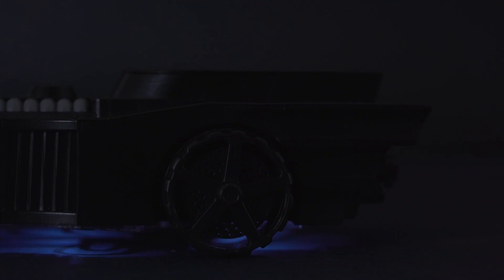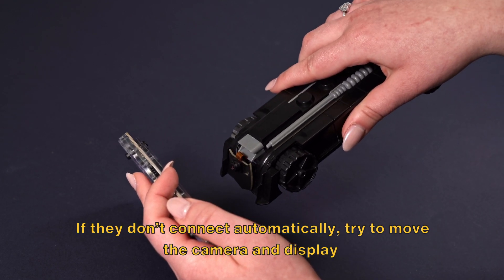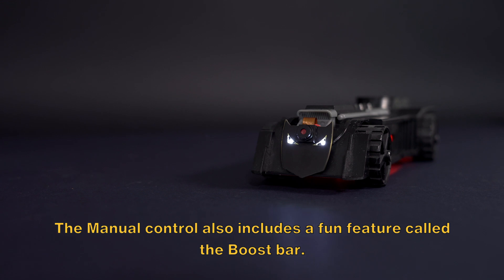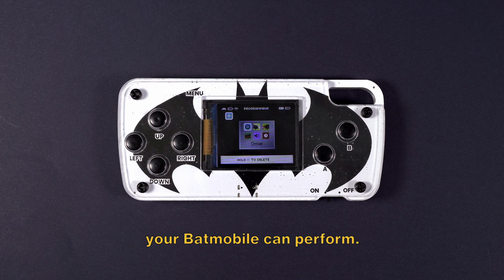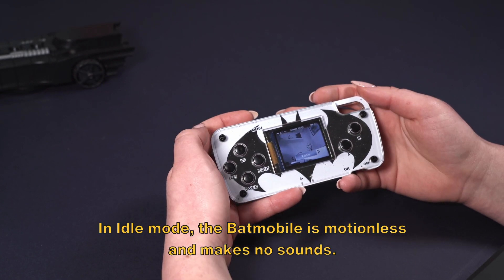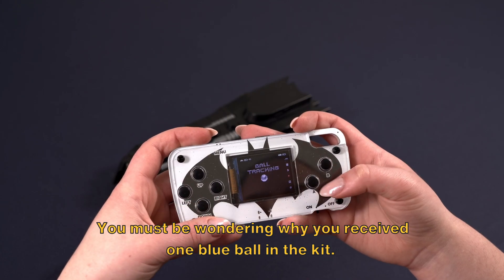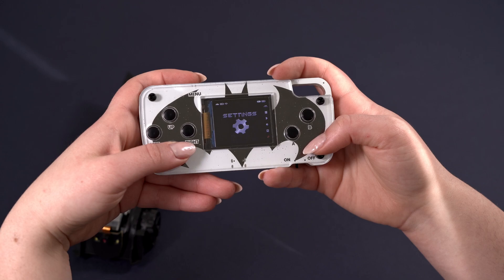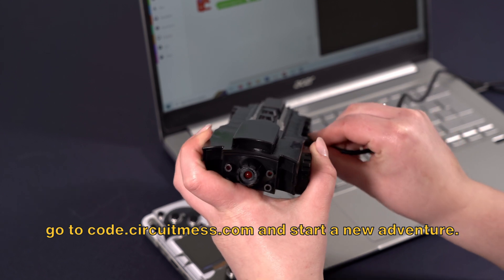CircuitMess Batmobile Usage Guide 🦇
Learn how to navigate Gotham City like a pro and unleash the full potential of your DIY Batmobile. 🦇

Drive Batmobile around, use its cool features, and do some simple programming. 💻